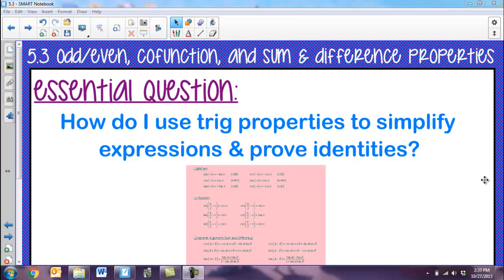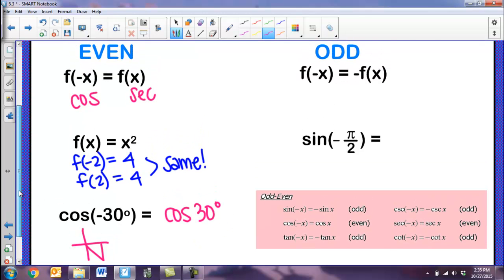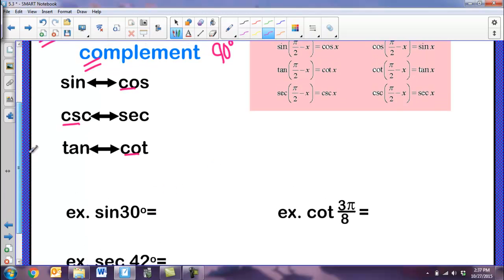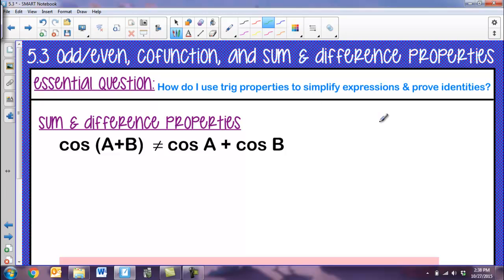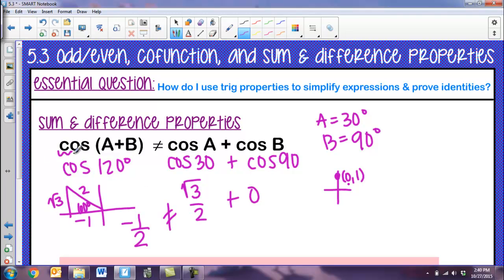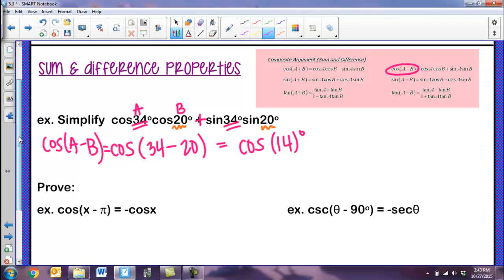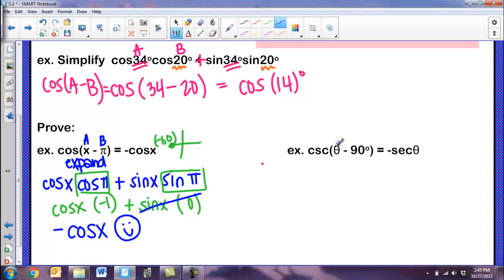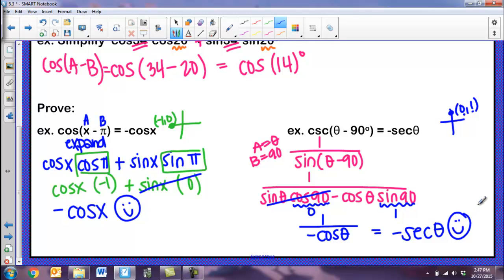5 3 Other Trig Identities